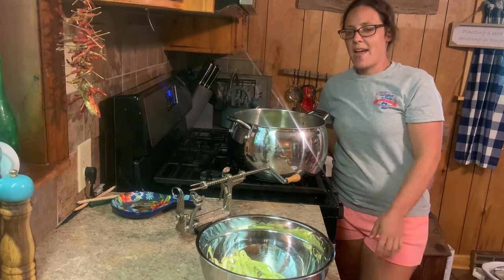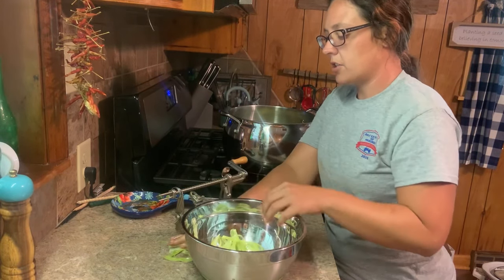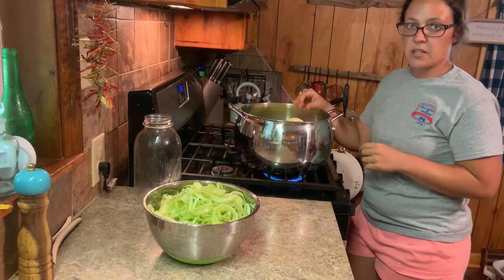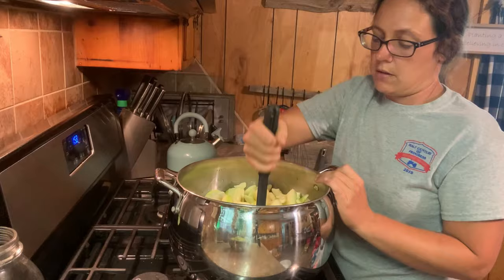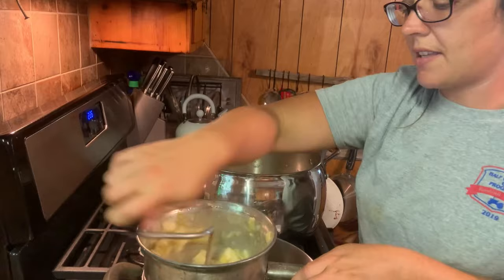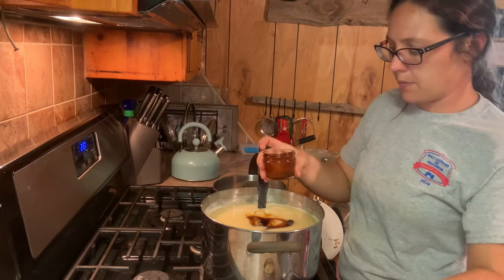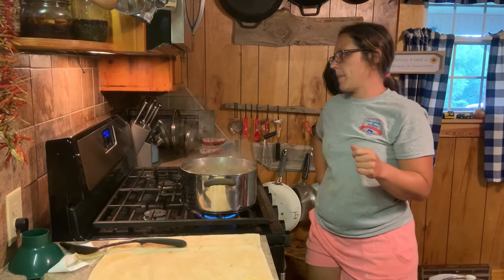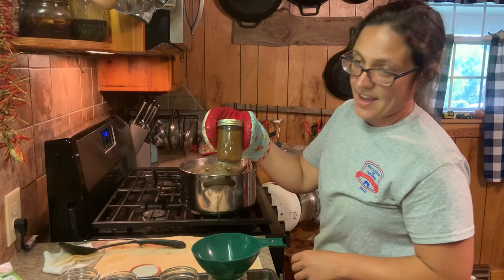Make Old Fashioned Apple Butter in Your Kitchen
Old fashioned apple butter can be made in small batches right on your kitchen stove.  We all love apple butter and grew up eating it on hot homemade biscuits.  I hope this simple easy to follow apple butter recipe will have you fixing apple butter for all your family members! Hint, it also makes awesome Christmas gifts!

Ingredients:
10-12 lb apples
1/2 cup molasses
1 cup white sugar
1 cup brown sugar
1 Tbsp. Cinnamon